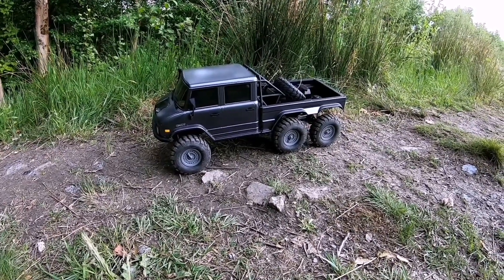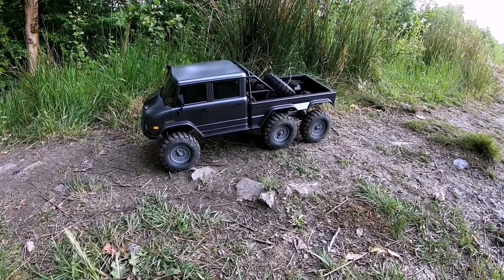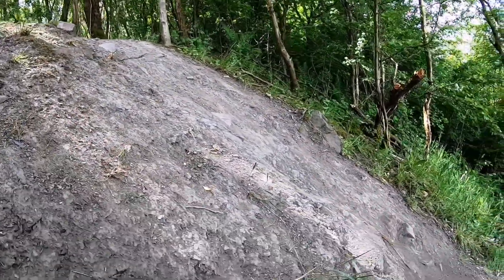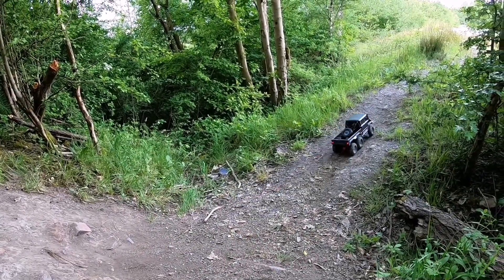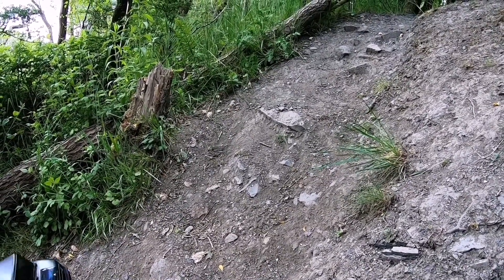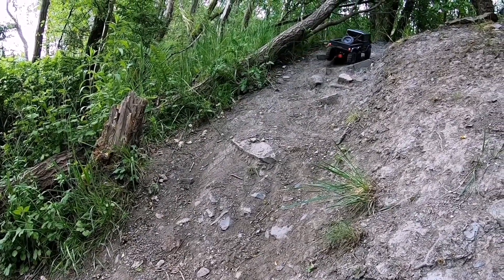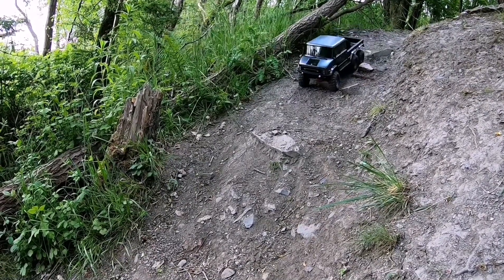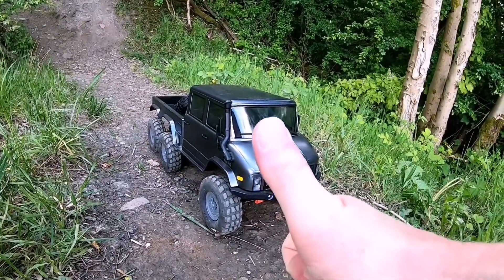Axial Umg10 6x6 Quick Off Road Hill Test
Hello everyone

Today I took the 6 wheeler out to my first bash spot were I use to go when I first got into Rc a few years ago. This little hill was 1 of 2 hills at this location were I brought my crawlers for a little test climb.

This is a disused mining area that I first played on in 1975! Yes, a long time ago lol. Its a total different surface to the rocks that I drove over with this truck on my last video of it. I was curious to see how it would do on this little hill and this type of surface.

This is a total standard and straight out of the box Axial 6 wheeler.  I am running it on a 3s battery that's 3000mah and 30c.  The battery life is incredible and lasts for a very long time.  Since filming this video I went to a similar type of spot with Sam97Eck and we walked 5k with our crawlers, and I even made a small video that I gave to Grumpy Old Man Rc to upload on his channel.  This one battery lasted the whole time.

I am really impressed with this truck so far and its been a brilliant addition to my collection.